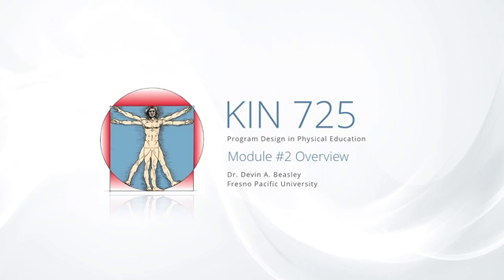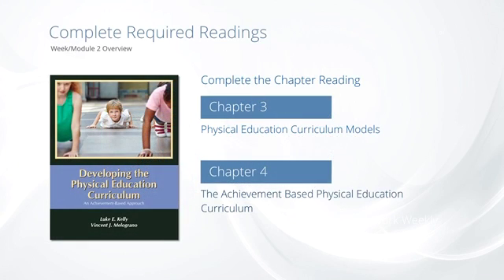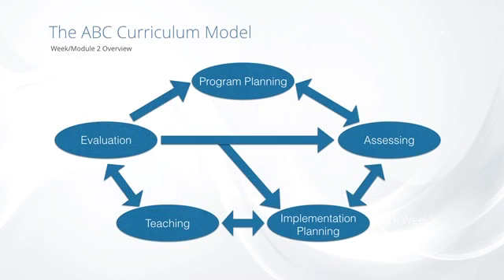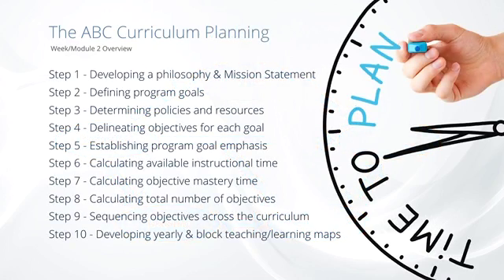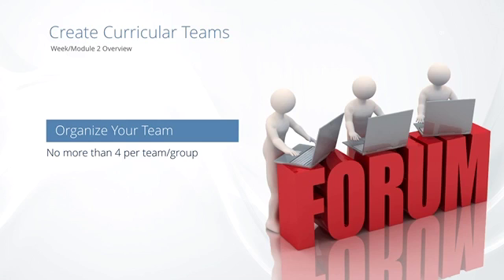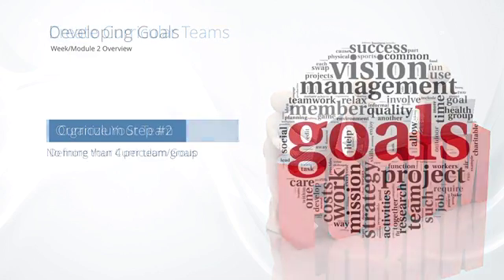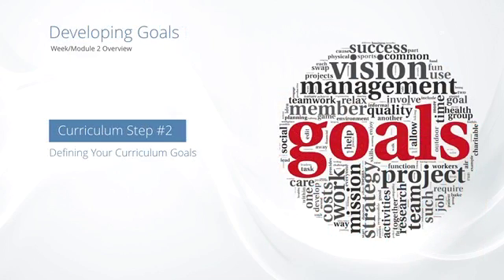KIN 725 Week 2 Module Overview